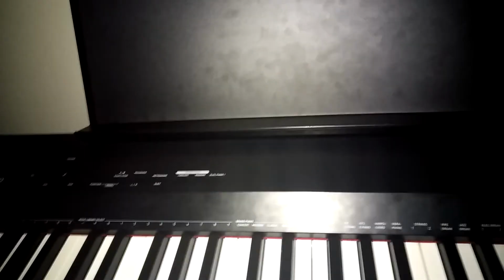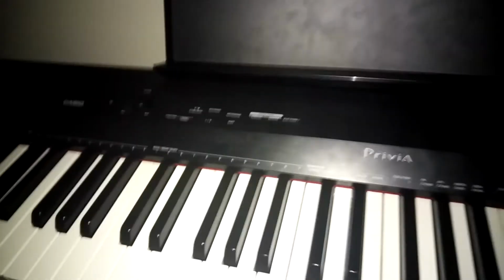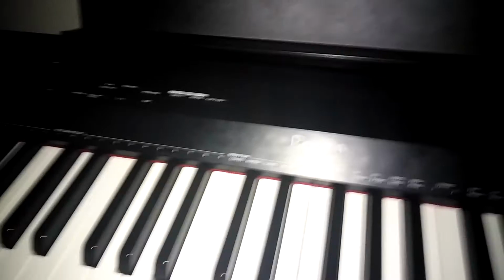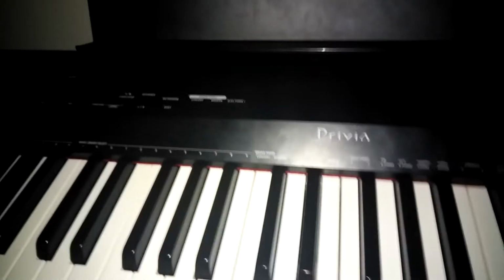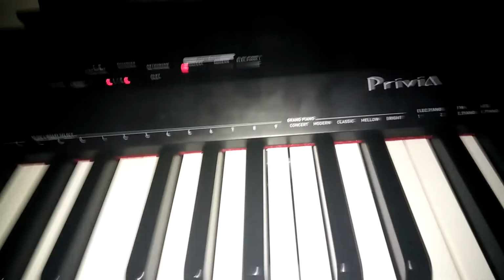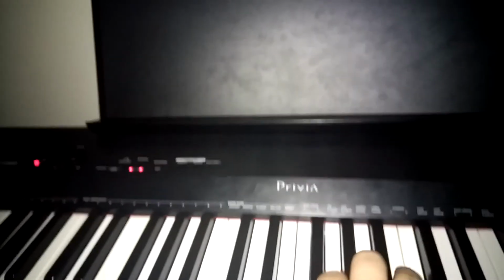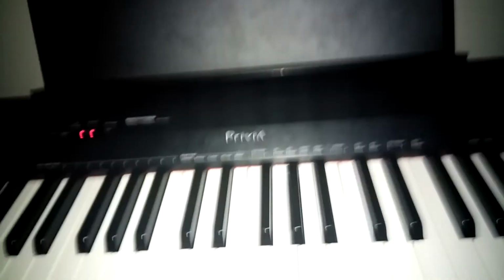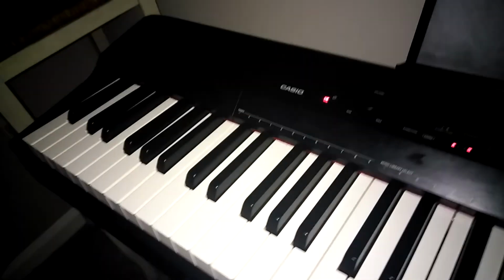My review of the casio privia px160 digital piano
This is a review of my new casio privia px160 digital piano.